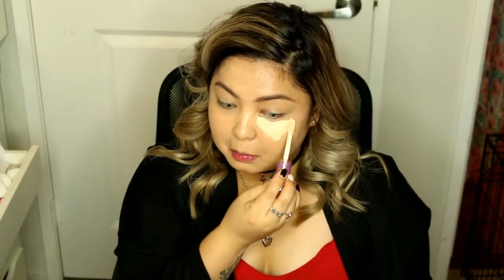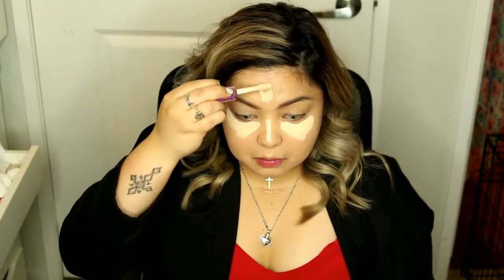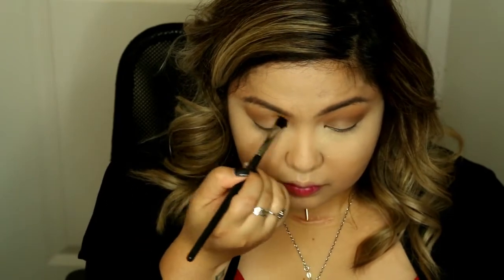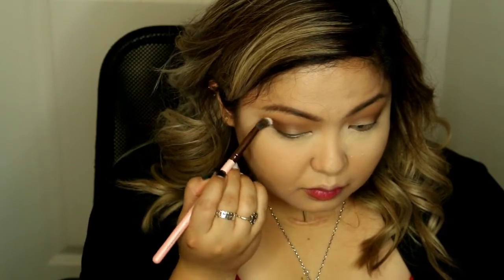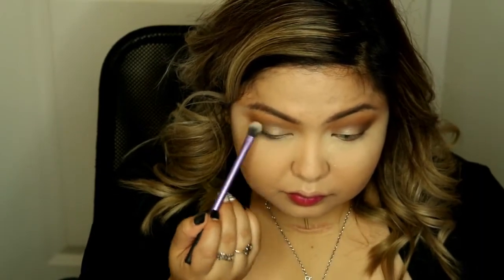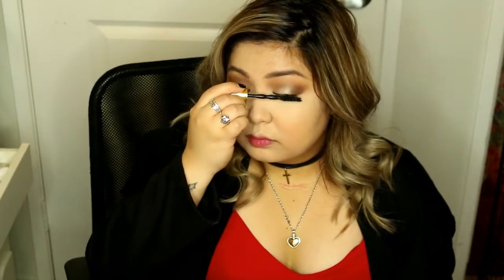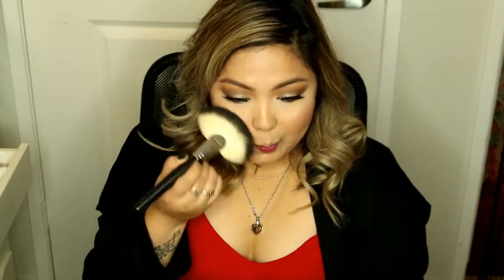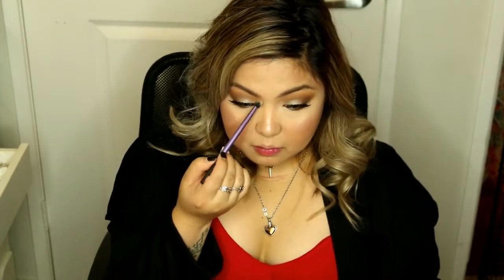DATE NIGHT / VALENTINES DAY MAKEUP LOOK | IAMGRESYL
THANK YOU GUYS FOR WATCHING! Also for all the support you guys are giving me :) Please Like & Subscribe to my channel and give me a THUMBS UP! and click the little bell to be notified when I upload a video! xoxo :*